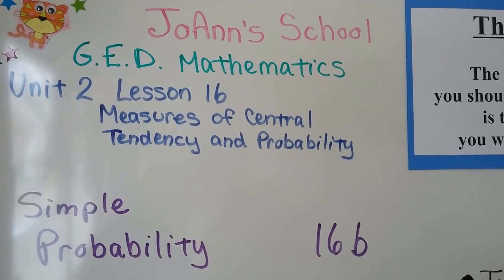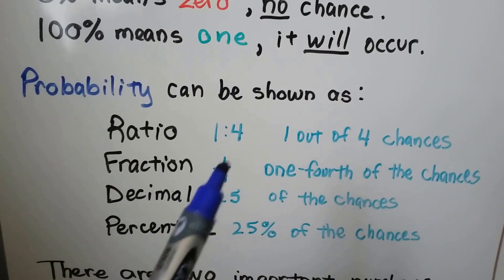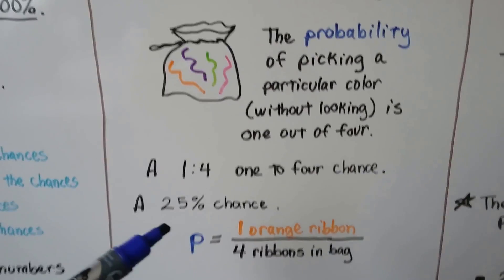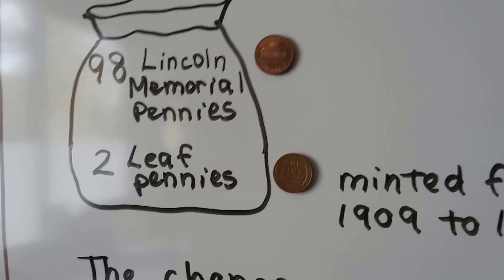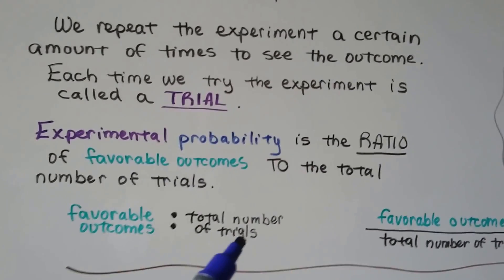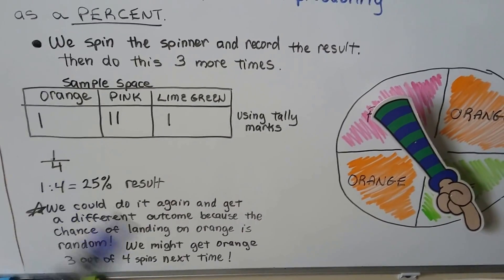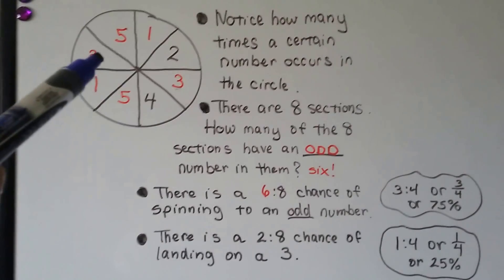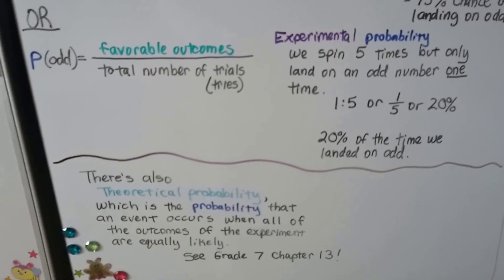G.E.D. Math 16b, Simple probability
An explanation of what probability is, and how to find the probability of something happening as a ratio of favorable outcomes to possible outcomes. Reducing a probability to lower terms. How probability can be based on the results of an experiment.